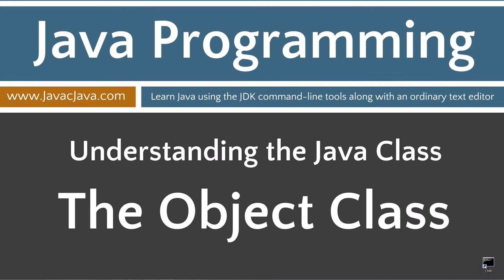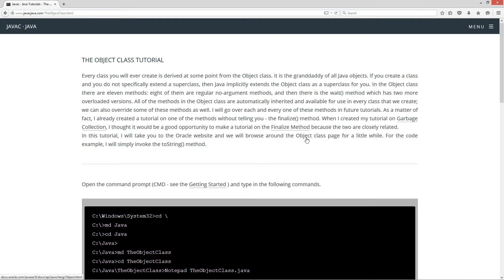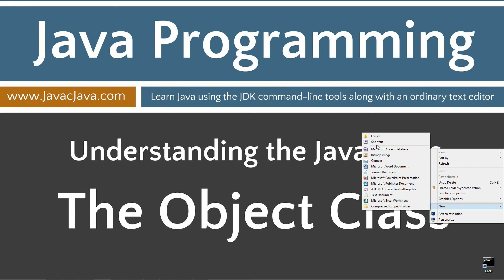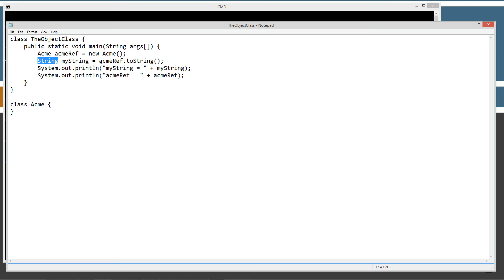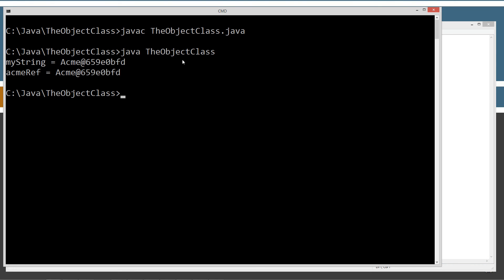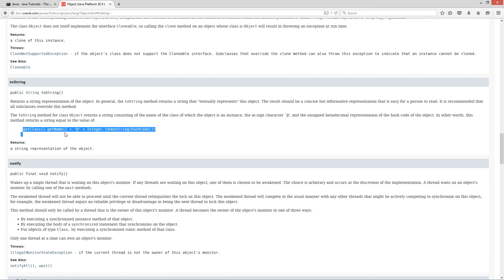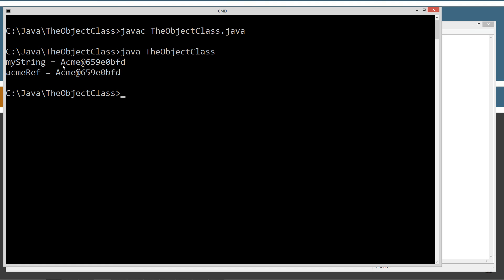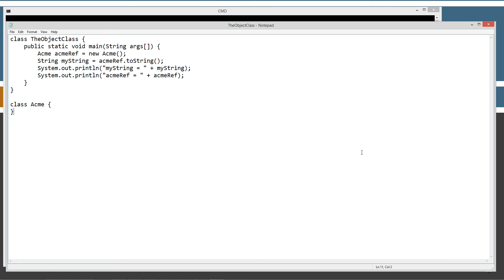Learn Java Programming - The Object Class Tutorial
Every class you will ever create is derived at some point from the Object class. It is the granddaddy of all Java objects. If you create a class and you do not specifically extend a superclass, then Java implicitly extends the Object class as a superclass for you. In the Object class there are eleven methods: eight of them are regular no-argument methods, and then there is the wait() method which has two more overloaded versions. All of the methods in the Object class are automatically inherited and available for use in every class that we create; we can also override some of these methods as well. I will go over each and every one of these methods in future tutorials. As a matter of fact, I already created a tutorial on one of the methods without telling you - the finalize() method. When I created my tutorial on Garbage Collection, I thought it would be a good opportunity to make a tutorial on the Finalize Method because the two are closely related.
In this tutorial, I will take you to the Oracle website and we will browse around the Object class page for a little while. For the code example, I will simply invoke the toString() method.